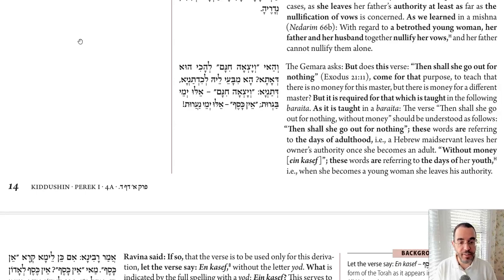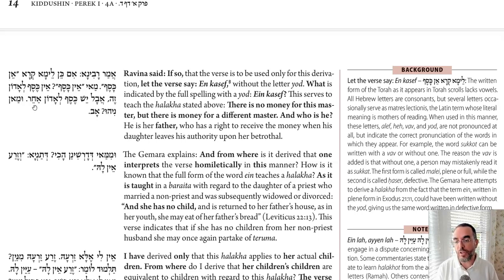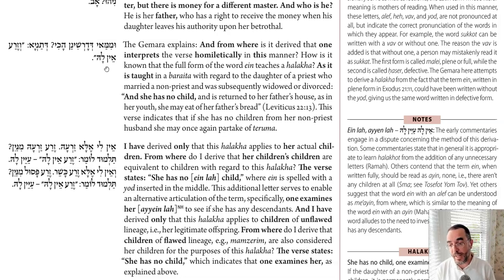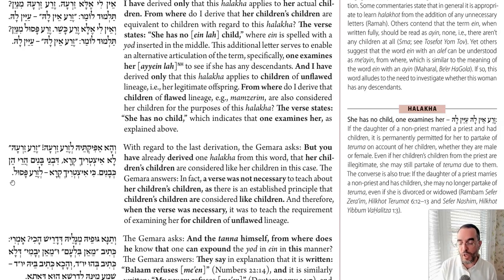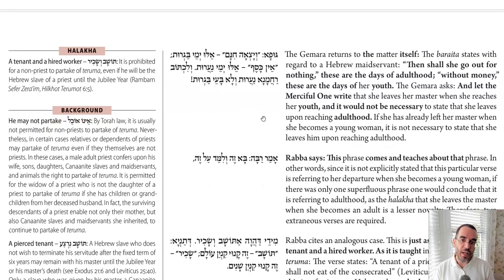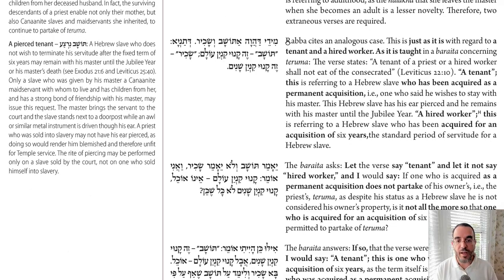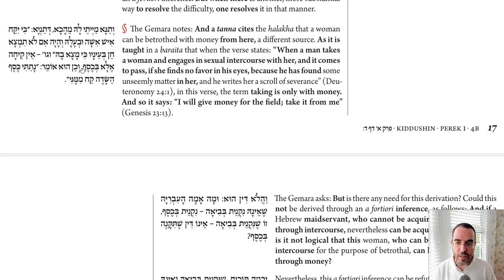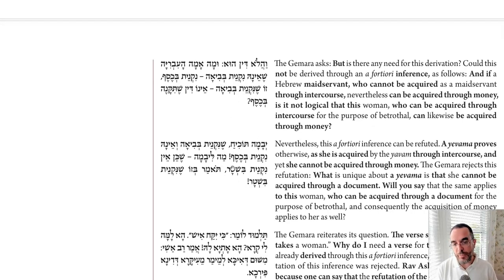Daf Yomi - Kiddushin 4 - Sources for Kiddushin with Money and Biah